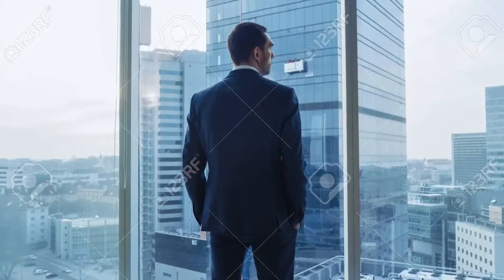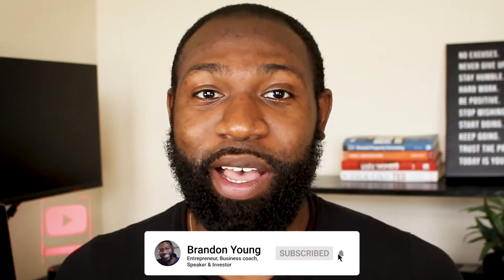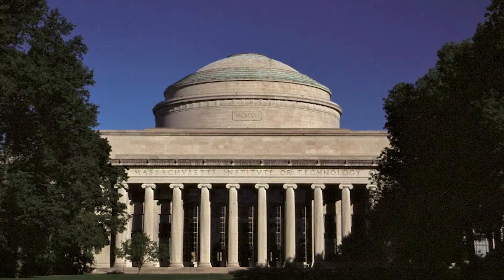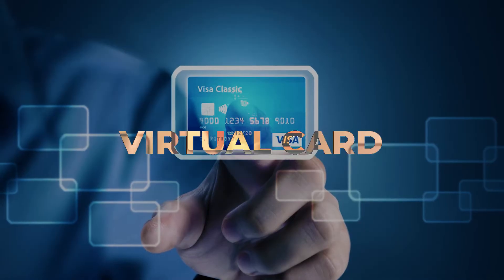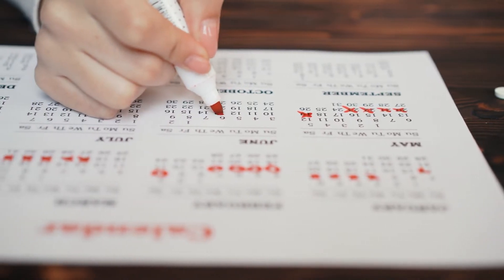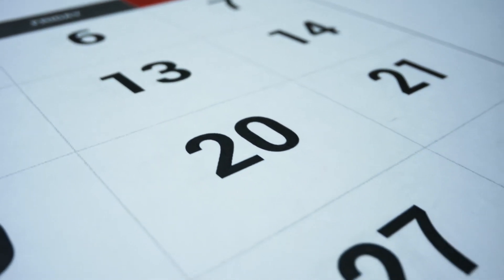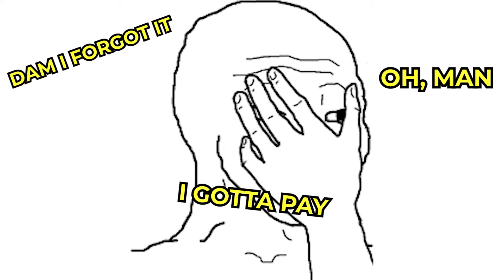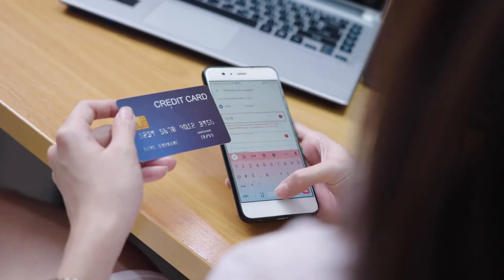STOP GETTING HIT WITH SUBSCRIPTION FEES WITH SCRIBEUP!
In this video, we talk about how to stop getting hit with subscription fees with the scribeup google chrome extension !